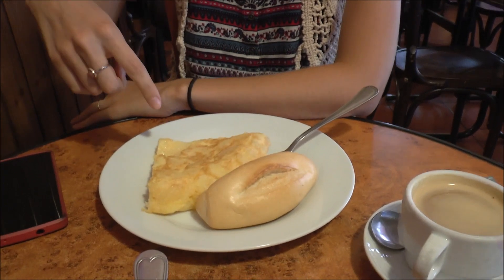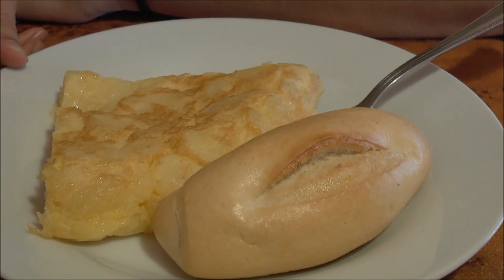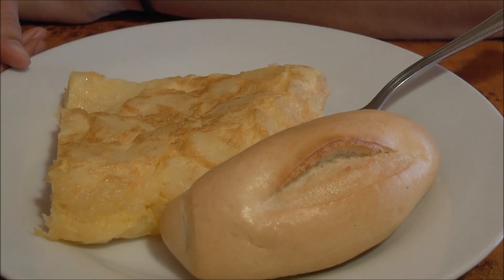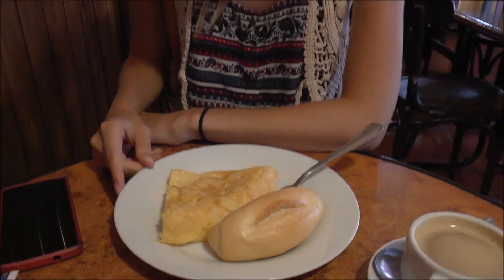Eating Tortilla de Patatas (Tortilla Española) in Madrid, Spain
Sometimes a certain cuisine really resonates with your taste buds. While staying in Madrid, Spain we found a little cafe nearby our hotel that specialized in breakfasts. We found ourselves alternating daily between Churros (Spanish doughnuts) and Tortilla (Spanish omelettes). This particular video is dedicated entirely to Tortilla which just happens to be Audrey's favorite Spanish meal.

Eating Tortilla de Patatas (Tortilla Española) in Madrid, Spain Travel Video Transcript:

So it is time for another breakfast here in Madrid. Today we are having the madrileño, which is the local breakfast that everybody likes in this city. And if you look down here you'll be able to see this is Tortilla. Which is a potato and egg type of dish. So it is kind of like a potato and egg omelette. And it is delicious. It comes with a side of bread. And I can't wait to dig in.

Oh la la. Look at that.

It's so good. It is so good.

This is your favorite breakfast. It really is. I've been eating it daily. And on my birthday I had it for breakfast, lunch and dinner. That is how much I like it.

Okay, so apparently how this dish is made is that the potatoes are first cooked in olive oil and then the egg is added and then it is just flipped over several times until it is done. It really is just like an omelette in a lot of ways.

So the Spanish Tortilla has nothing to do with the Mexican Tortilla. The Mexican one is just like one of those big round wraps that you use for Quesadillas and Burritos. But the Spanish Tortilla is completely different even though it shares the same name, so keep that in mind. And also while we're talking about the Spanish Tortilla it can be prepared a few different ways. Like the most simple one of them all is potato and egg but you can also start adding onions, peppers, ham, so you can get a little bit fancier.

Okay, so what is the price for this delicious breakfast. This tasty breakfast comes in at around four Euros and usually it comes with a juice. They didn't have any today but it did come with a coffee and bread. And it is a filling breakfast. It is a great way to start our day. And it is definitely one of the things we have the most while we're here in Madrid.

This is part of our Travel in Spain series.  We're making a series of videos showcasing Spanish culture, Spanish arts, Spanish foods, Spanish religion, Spanish cuisine and Spanish people.